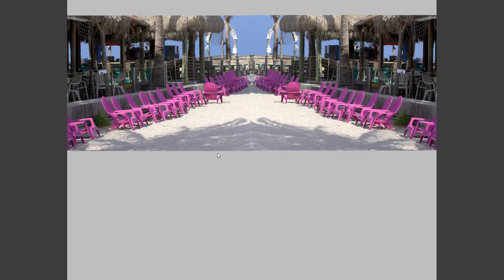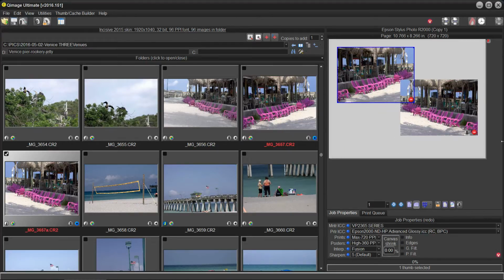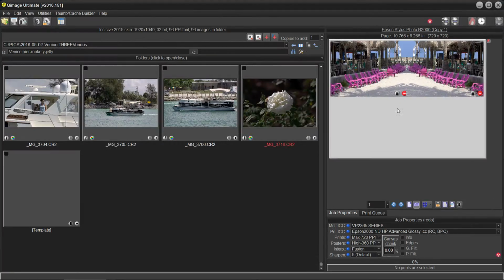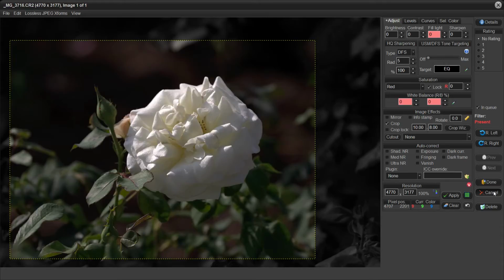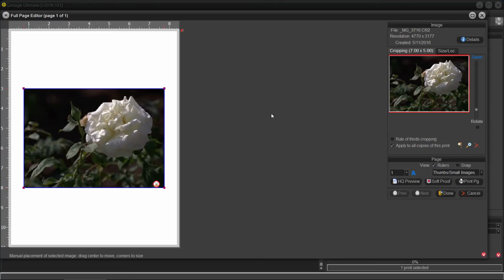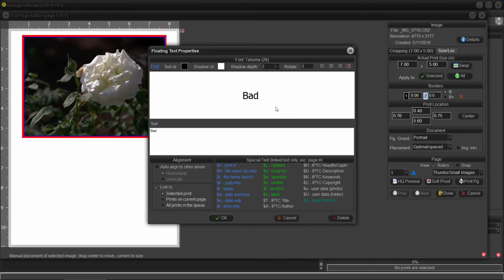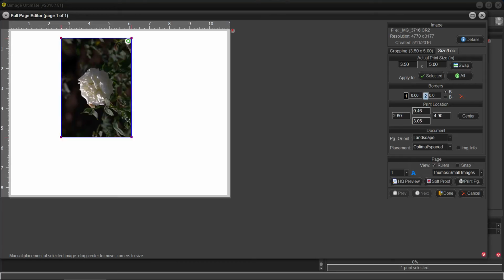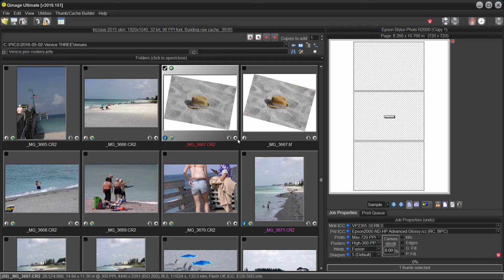Qimage Full Page Editor
Be creative with your prints